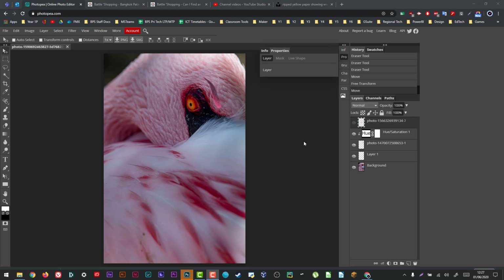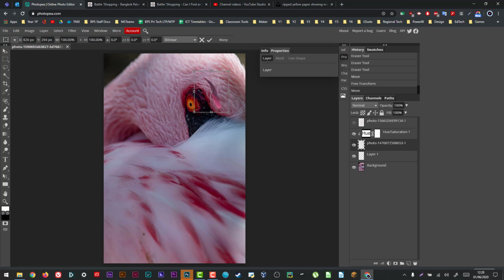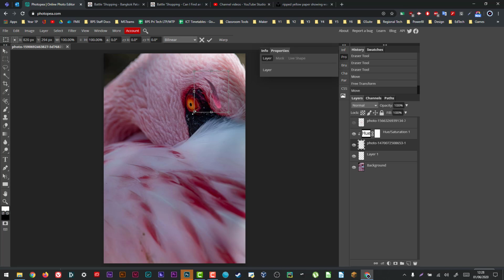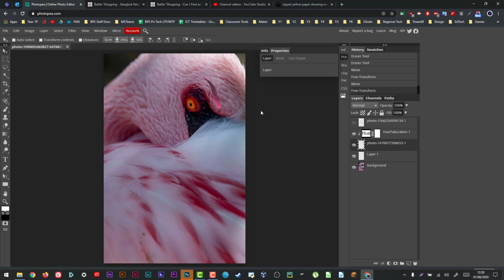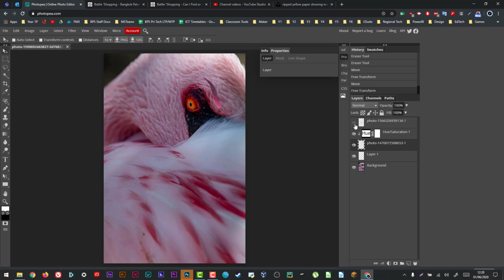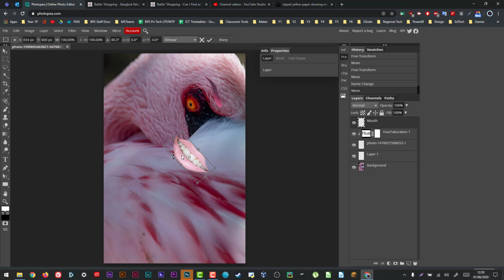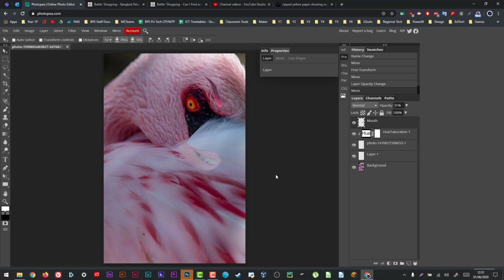Battle Shopping Using the Free Transform tool